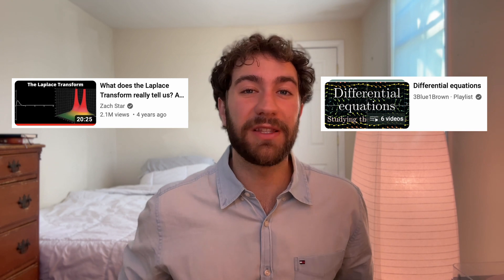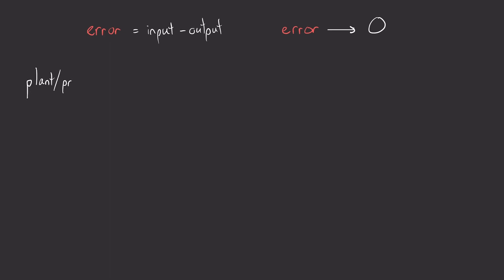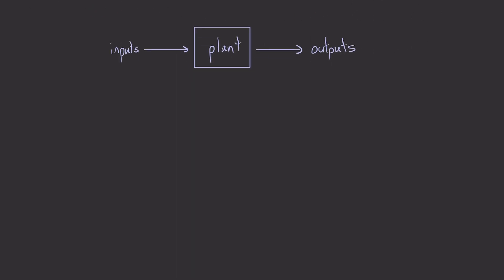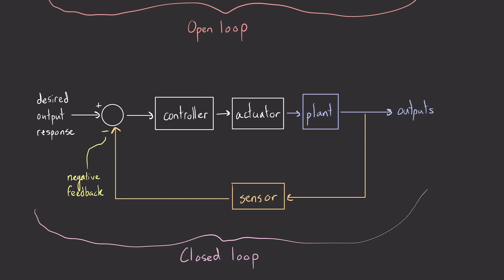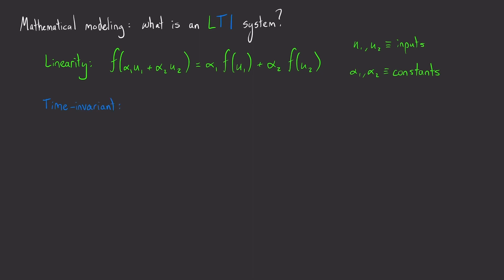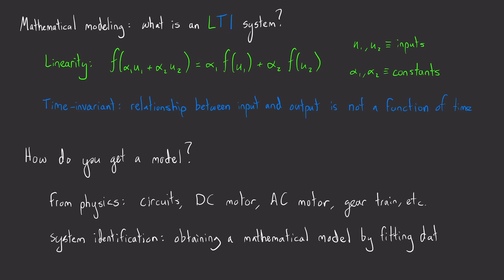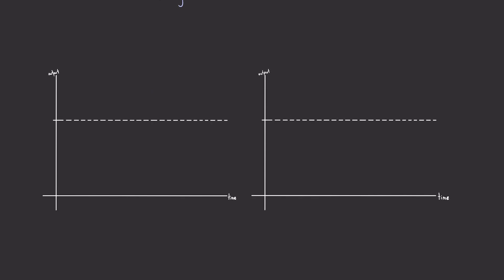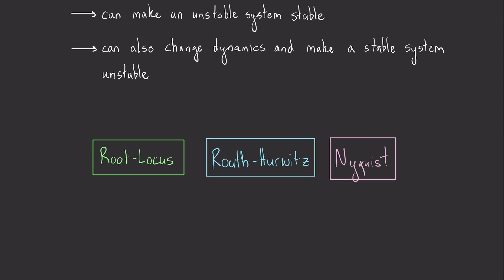Overview of Classical Control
During my undergraduate studies at the University of San Diego, I fell in love with the topic of controls. Now, pursuing my Masters in Aerospace Engineering at MIT, I seek to give back the things I’ve learned along the way in this beautiful subject.

Special thank you to Brian Douglas and Steve Brunton for inspiring me to make videos about control (and immediately go check out their content if you haven’t already).

References on Classical Control:
- Dorf and Bishop: Modern Control Systems 2017
- Franklin, Powell, and Emami-Naeini: Feedback Control of Dynamic Systems 2015